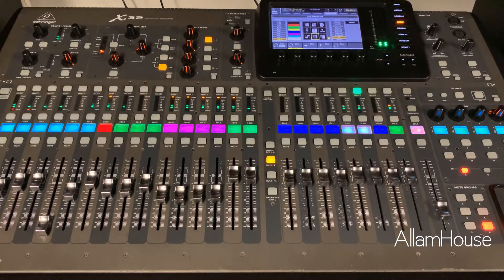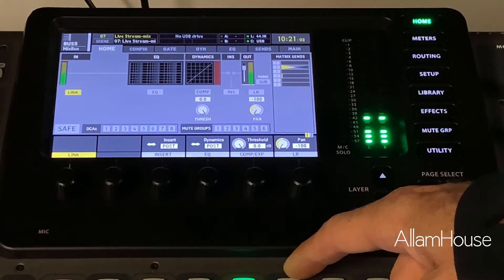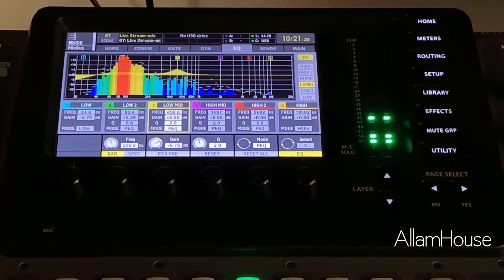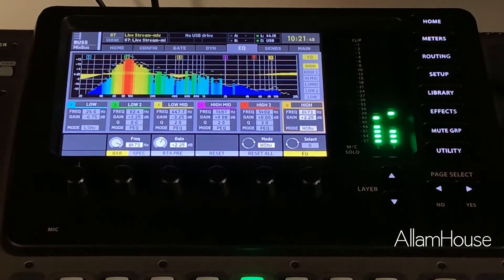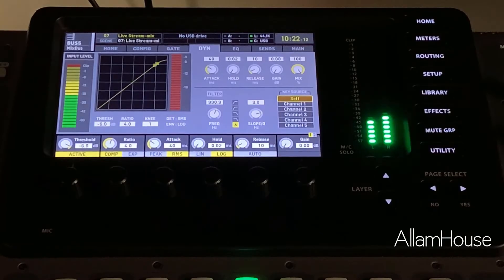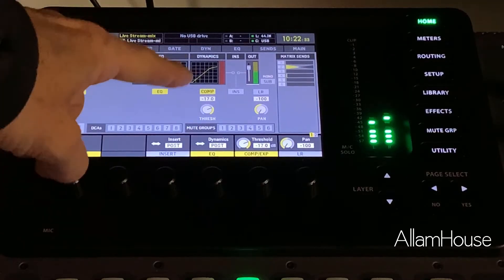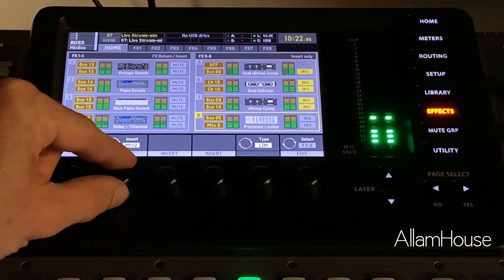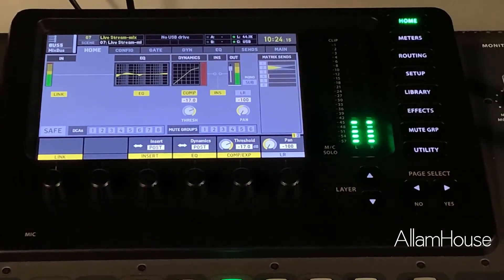Live Stream on X32 with Separate Mix on an AUX BUS | How To Setup Start To Finish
***  NOTE  ***
Please make sure you save your scene on the console BEFORE you update firmware. Your current settings per channel will be cleared. You can reload your scene after update, but make sure to save your scene before updating.

In this video I dive into setting up your live stream through an AUX BUS to get a designated mix for your Live Stream on your Behringer X32 console. This has benefits of a specific mix, but also effects, EQ, Compression and limiting can all be specified to your Live Stream.  If you find this video helpful give a LIKE on the video and if you have any comments of questions leave them below.